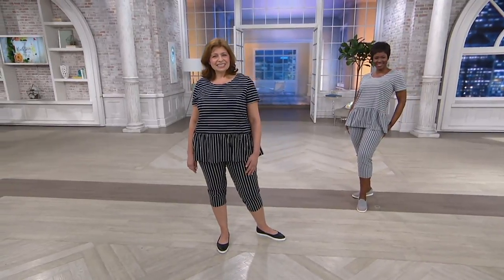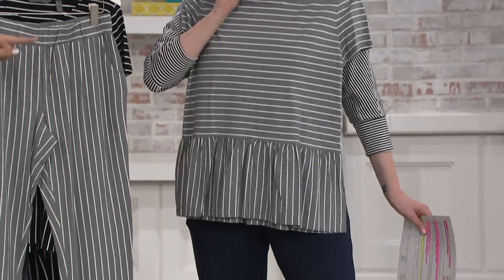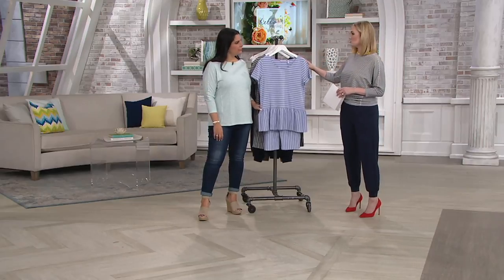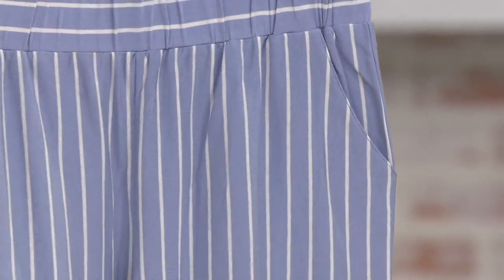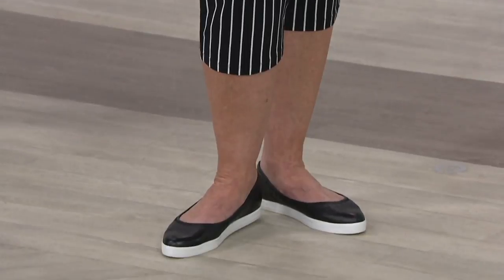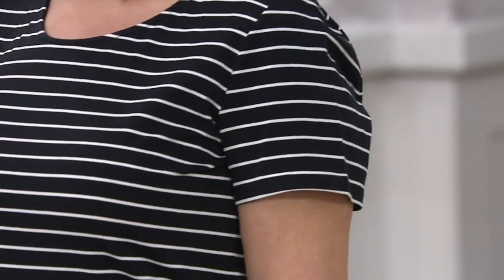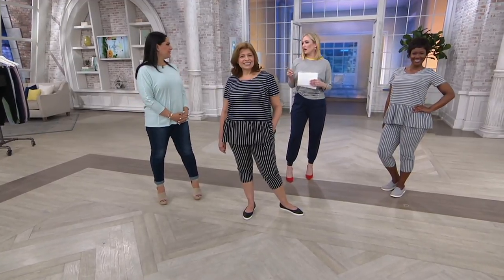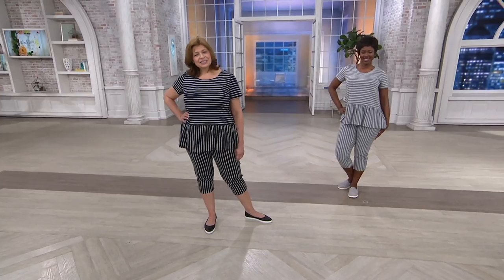AnyBody Loungewear Cozy Knit Stripe Peplum & Capri PJ Set on QVC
AnyBody Loungewear Cozy Knit Stripe Peplum & Capri PJ Set

Stay sassy in stripes when you slip into this capri pajama set, complete with a peplum ruffle top for extra flair. From AnyBody&reg; Lounge and Sleepwear.